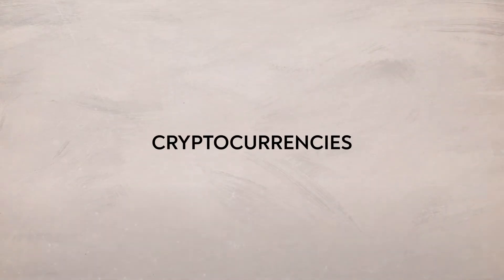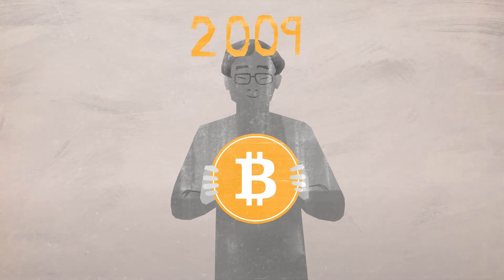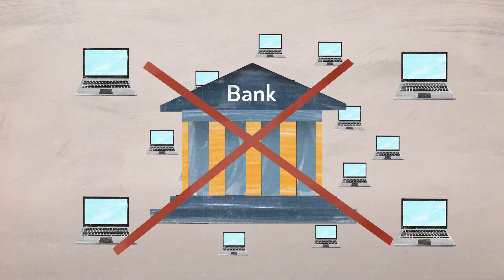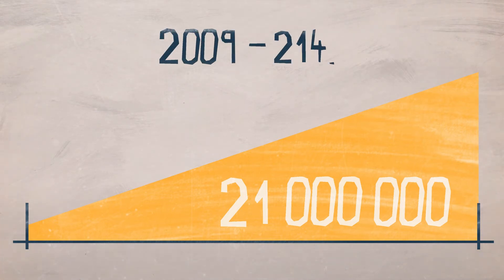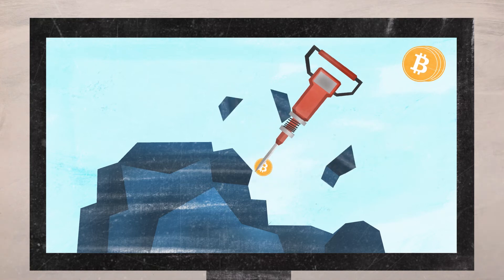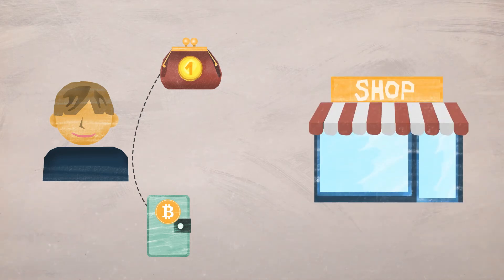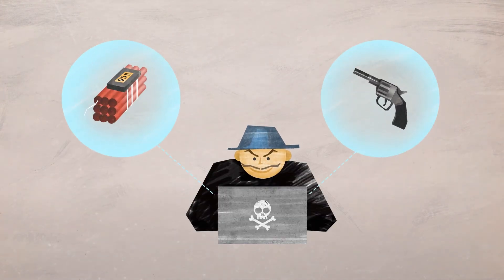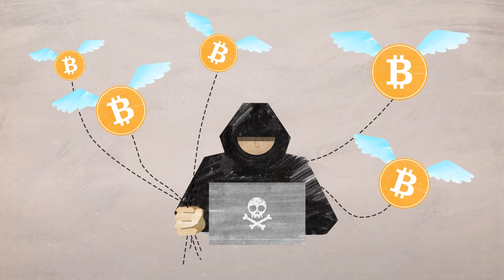Cryptocurrencies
Cryptocurrencies are virtual, electronic money that do not have their physical equivalent in the form of banknotes or coins. The most famous cryptocurrency is Bitcoin, who was breathed by someone under the pseudonym Satoshi Nakamoto in 2009.
Bitcoin and with it other cryptocurrencies, of which there are over 80 on the market today (eg Litecoin, Ethereum, Ripple…) are, by their very nature, based on the cashless communication that we are used to from classic internet banking.
Does this money have a chance to succeed in the 21st century?